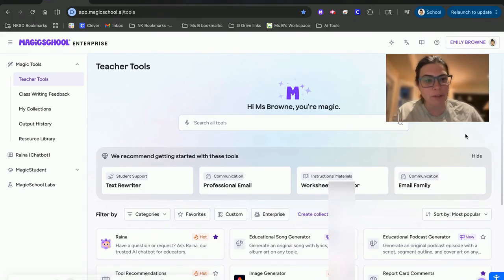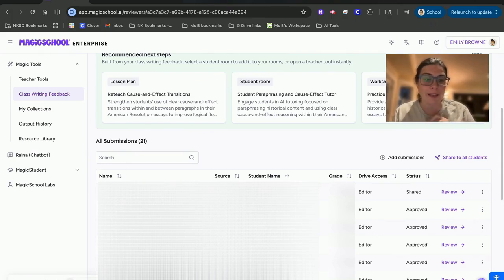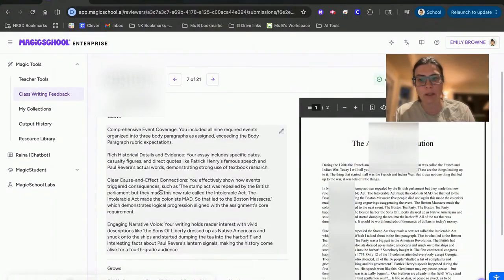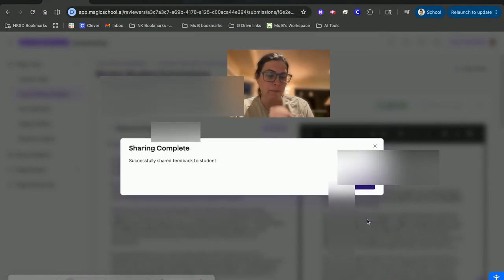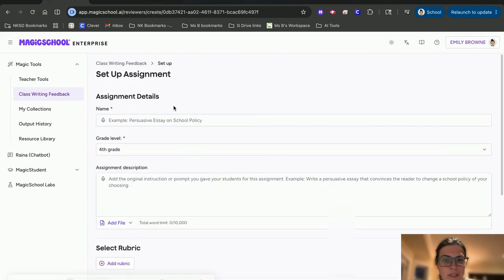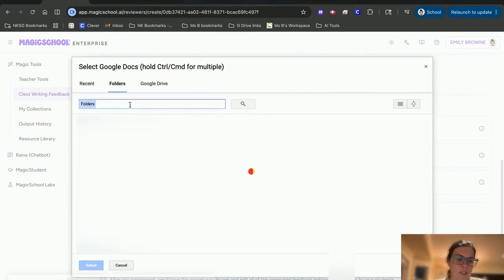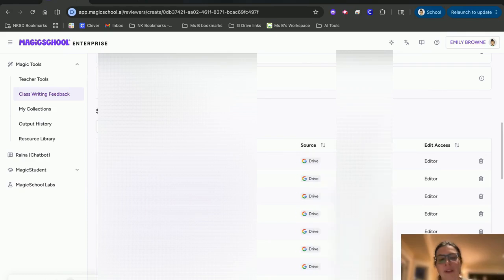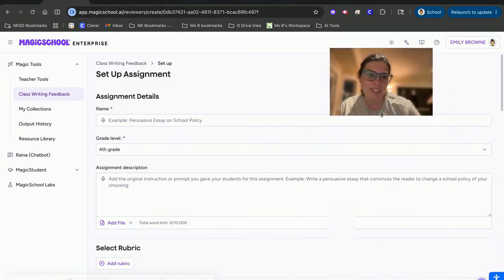MagicSchool Classroom Writing Feedback Tool